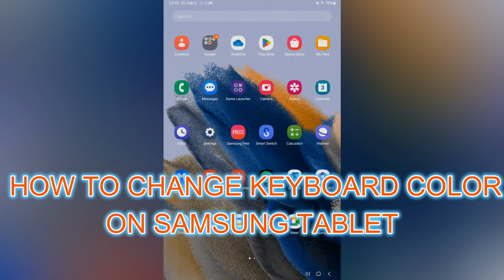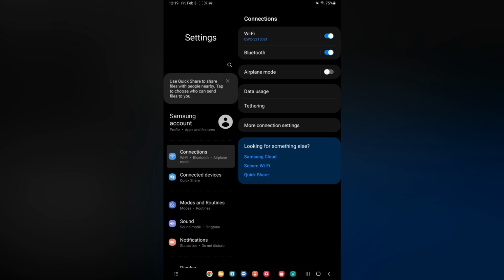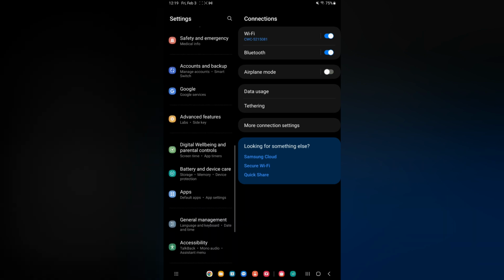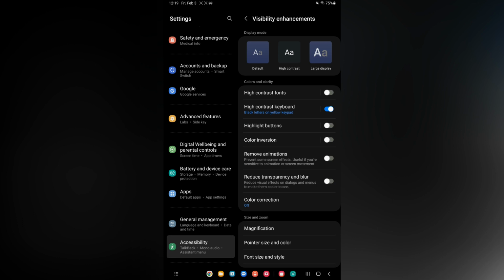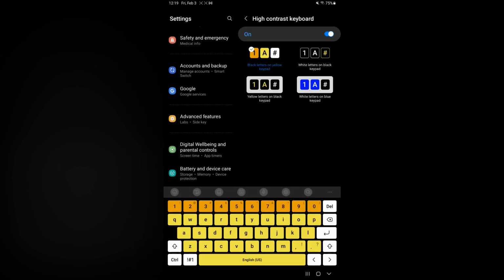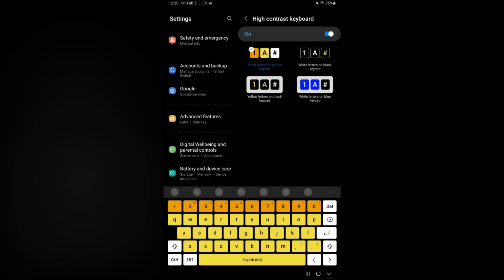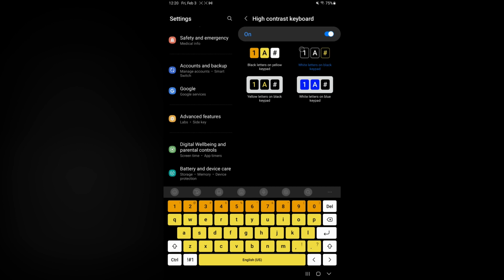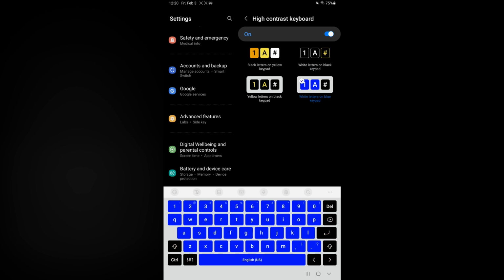HOW TO CHANGE KEYBOARD COLOR ON SAMSUNG TABLET 2024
HOW TO CHANGE KEYBOARD COLOR ON SAMSUNG TABLET